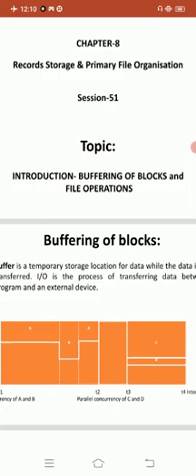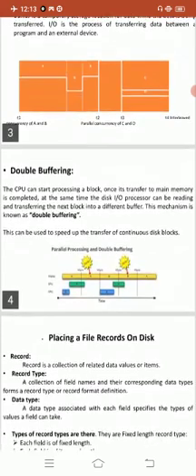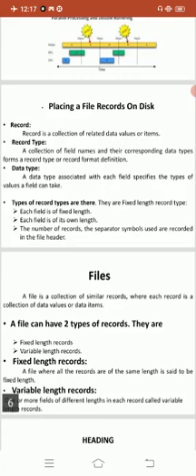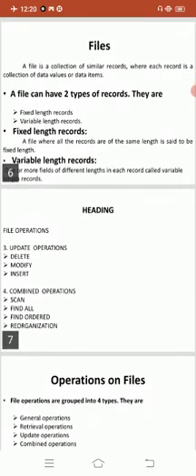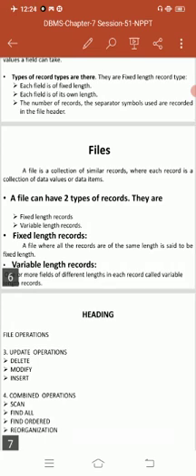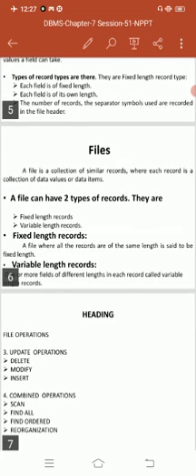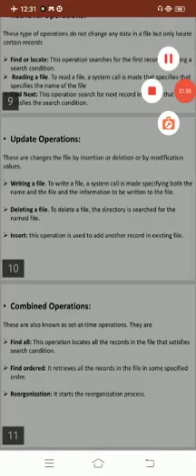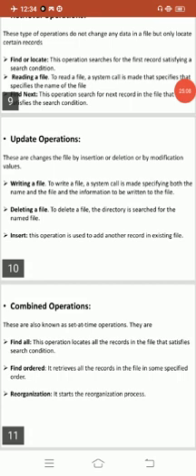DBMS SESSION 51